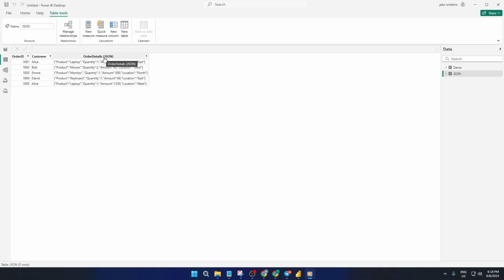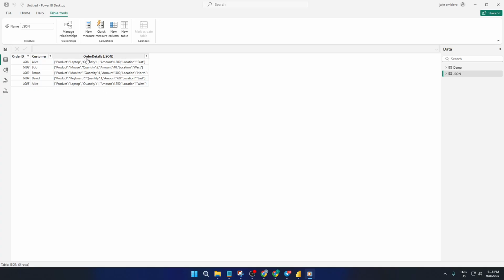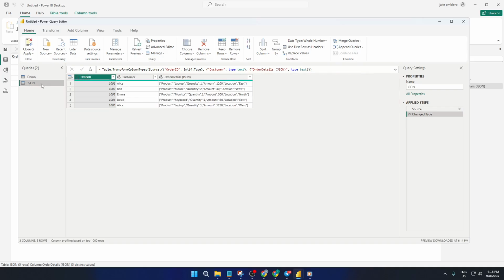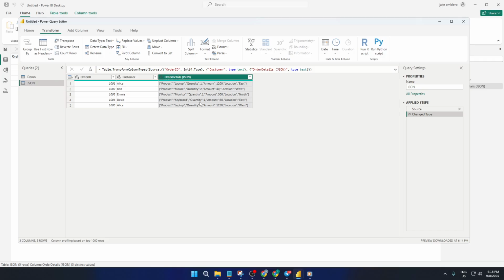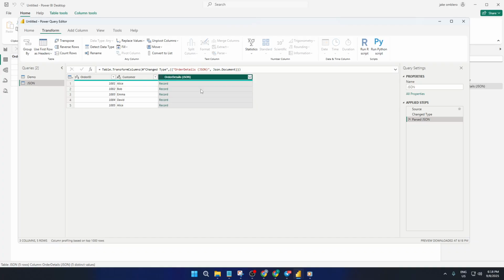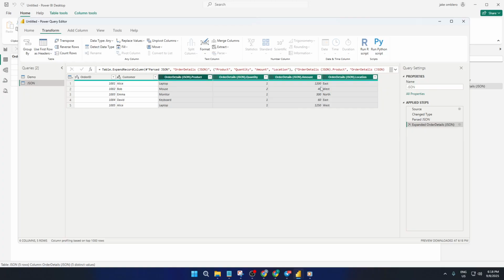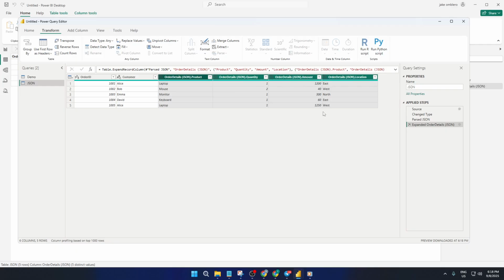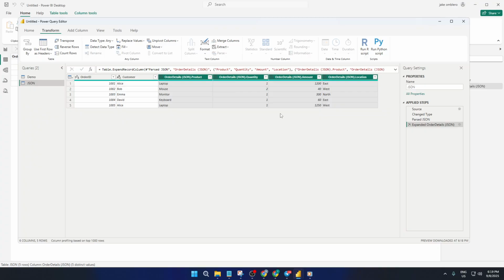How to Parse a JSON Column in Power BI [Updated 2026 Guide]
Want to parse a JSON column in Power BI? In this tutorial, you'll learn how to convert JSON data into a structured format using Power Query.

In this video, you'll learn how to:

✅ Open the JSON column in Power Query
✅ Convert the text into a structured value
✅ Expand records or lists into columns
✅ Extract the data you need
✅ Load the cleaned results into Power BI

To parse a JSON column in Power BI, open Power Query and convert the JSON text into records or lists. You can then expand the structured data into separate columns and transform it as needed.